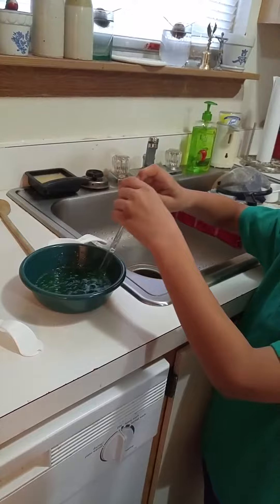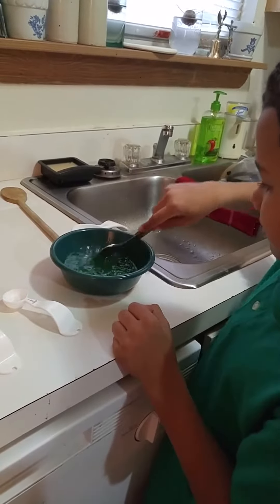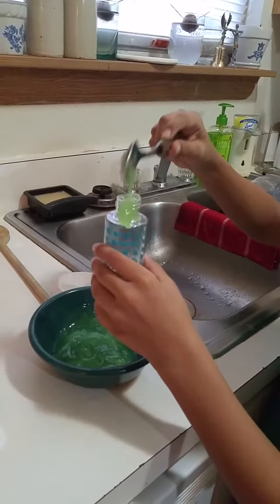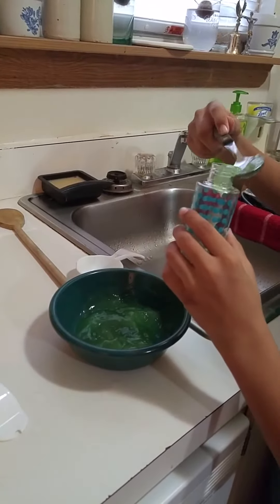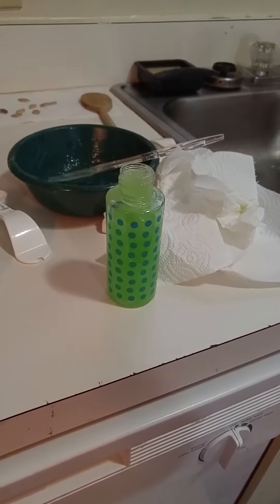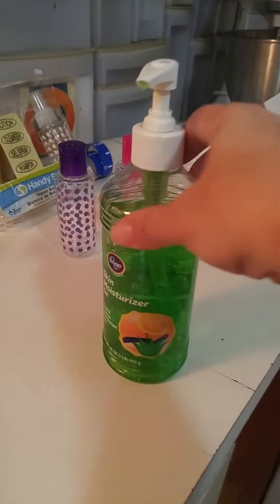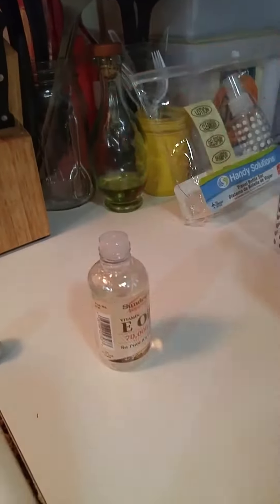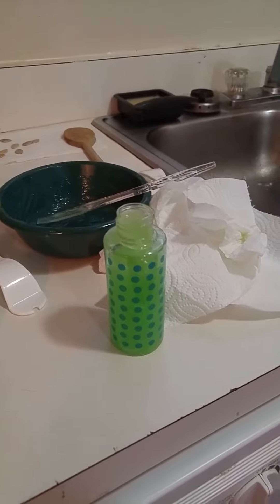Making hand cleanser with Lil D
We made our own hand cleanser/sanitizer that isn't full of alcohol...just good stuff.